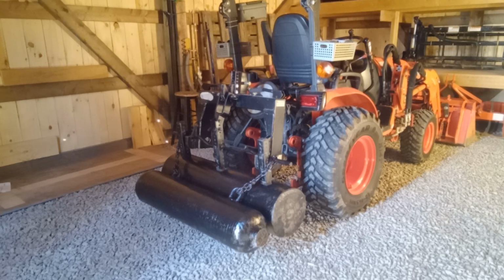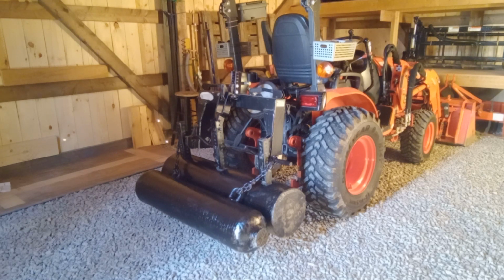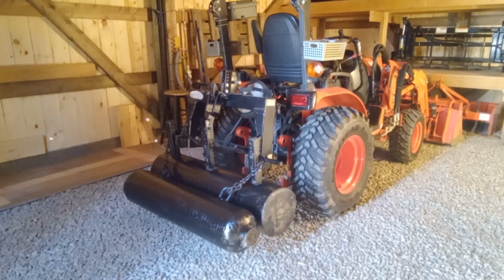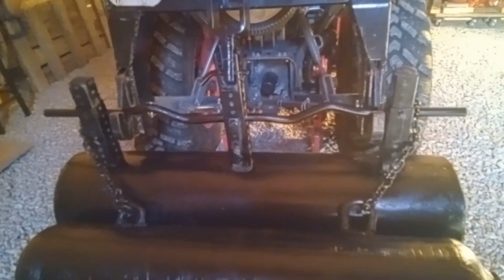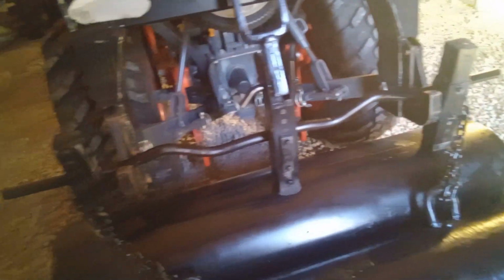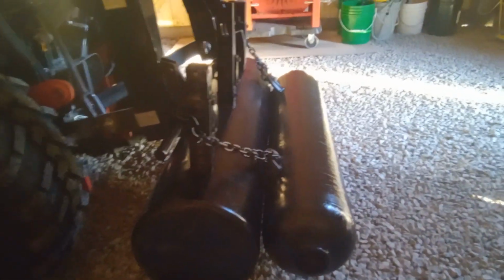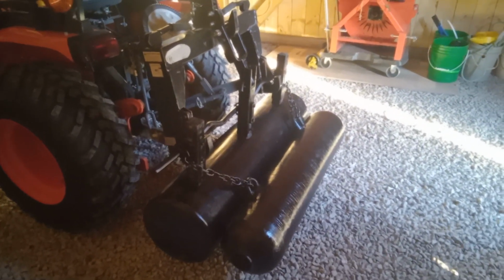8. DIY Tractor Rear Ballast. Low Center Of Gravity